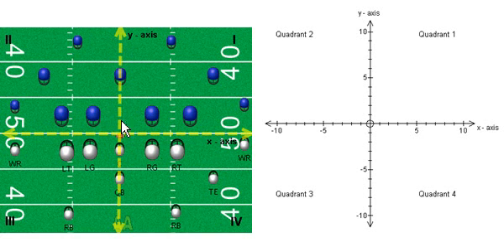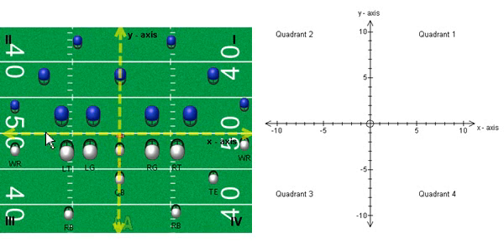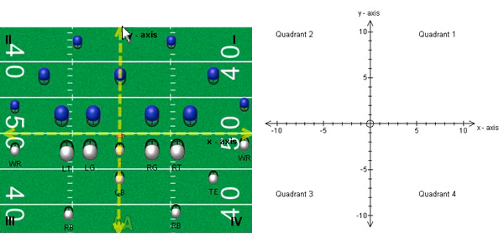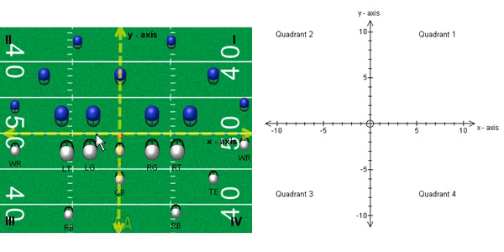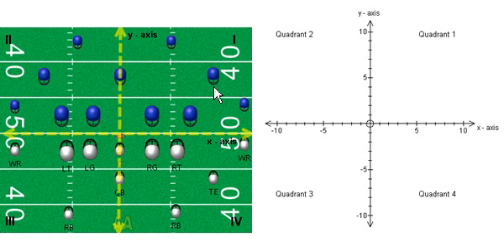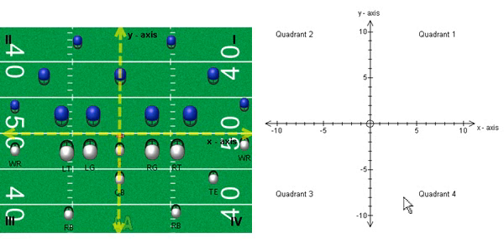Football and Algebra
This video uses the offensive and defensive setup in foootball to teach students how to determine the slope of the line, equations for a line as well as plotting points.